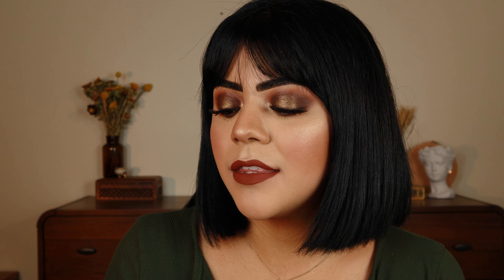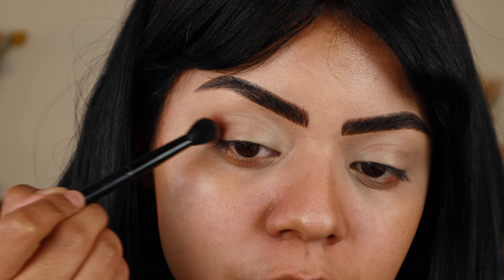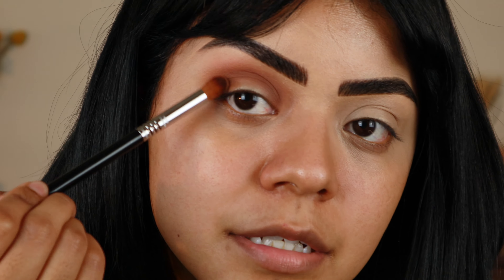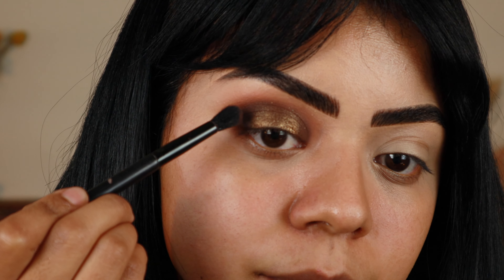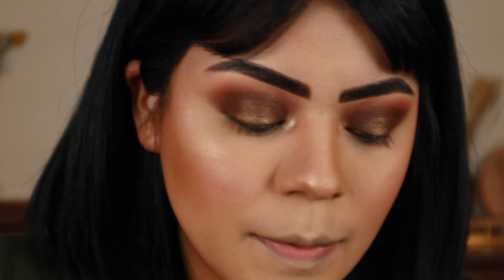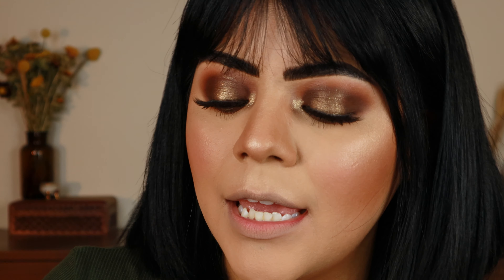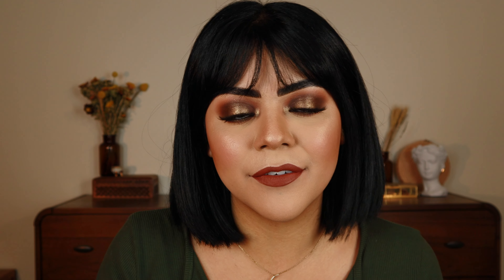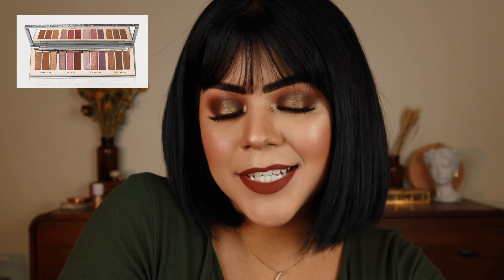NEW KHAKI HAZE OBSESSIONS PALETTE FROM HUDA BEAUTY | Swatches, Review, Look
Hello everyone! Today we’re talking about the Khaki Haze Obsessions Palette new from Huda Beauty! I absolutely love the green and caramel tones for fall and loved creating this look! I have also done a video using and reviewing the Sand palette from the collection and I will link that below.
Let me know your thoughts! I am also getting looks ready for Halloween so let me know if you have any ideas/ specific looks you all want to see!

Haze Obsessions Palettes (all 3, $29 each):

Products Used:
NARS Soft Matte Complete foundation in Stromboli
NARS Radiant cream concealer in Custard

Becca Cosmetics Shimmering Skin Perfector Pressed Highlighter in Champagne Pop

Anastasia Beverly Hills Dewy Setting Spray

Laura Mercier Setting Powder in Honey

Laura Mercier Matte Radiance Baked Powder Compact in Bronze 04

NARS blush in Torrid

Urban Decay 24/7 glide on eyeliner- black

Anastasia Beverly Hills Liquid Lipstick in Maude

Sunset Paradise by Wonki @wonkimusic